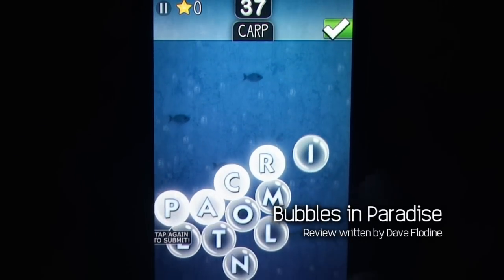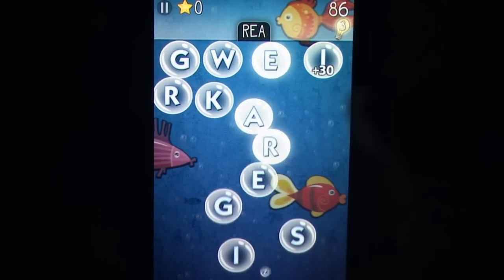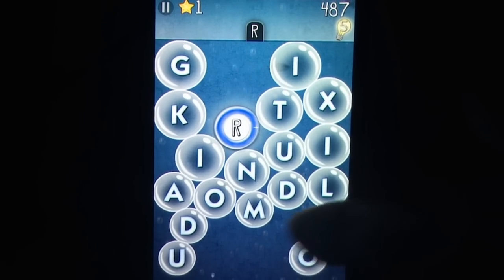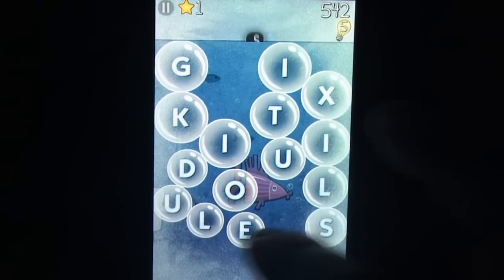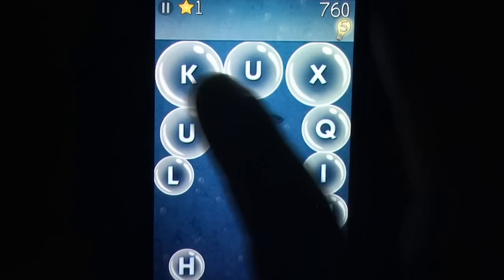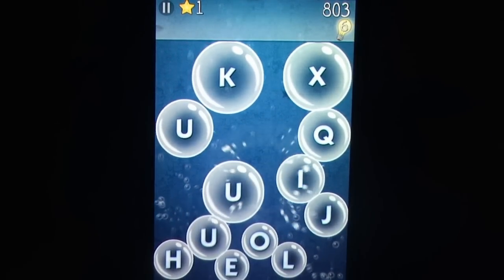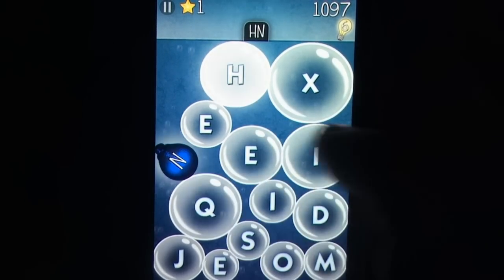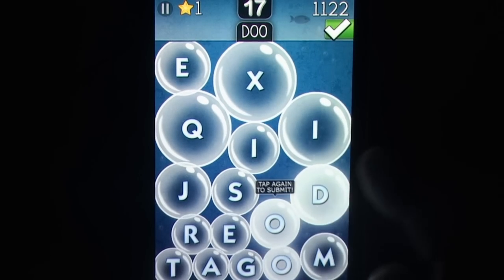Bubble in Paradise iPhone Gameplay Review - AppSpy.com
Bubble in Paradise iPhone Gameplay Review.

- View App Rating & Current Price